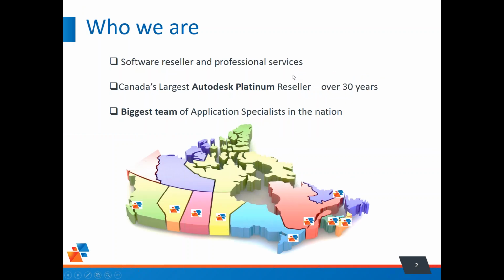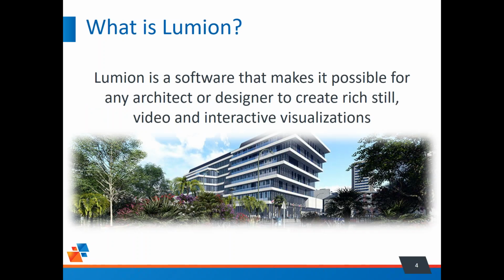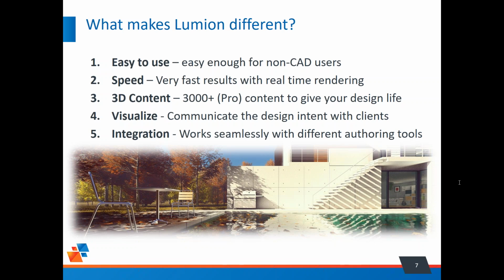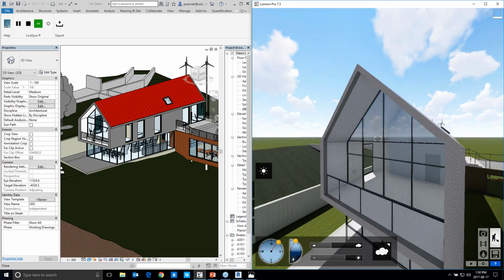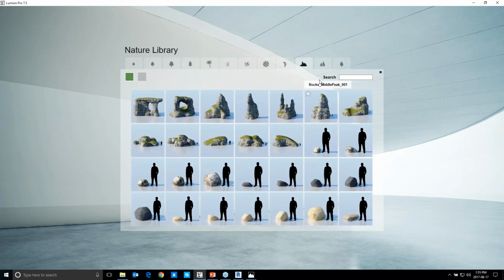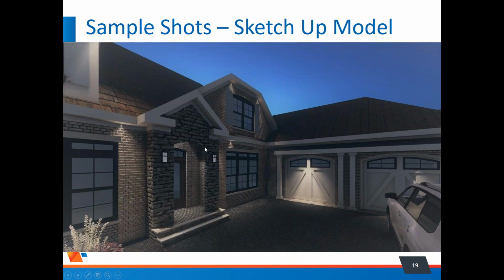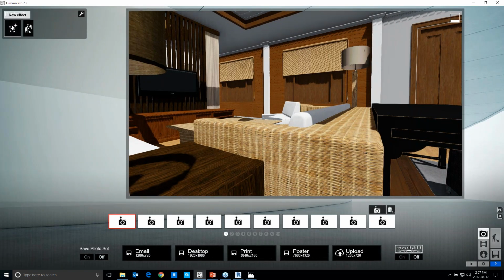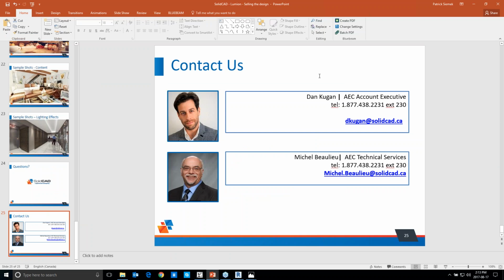Selling the Design with Lumion Webinar by SolidCAD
Explore the user-friendly and powerful visualization platform of Lumion. Learn how to create fast and compelling renderings with both minimum effort and hardware resources.

This webinar reviews how the platform integrates into an interior design practice that uses other software tools such as SketchUp, Revit LT or Revit as their primary design and documentation, showing off a design’s intent at different phases of the project.